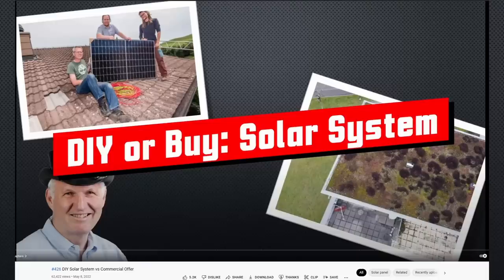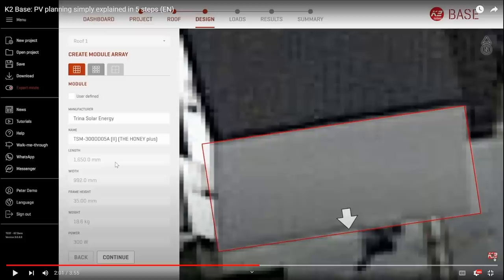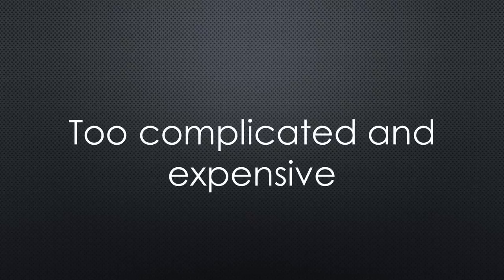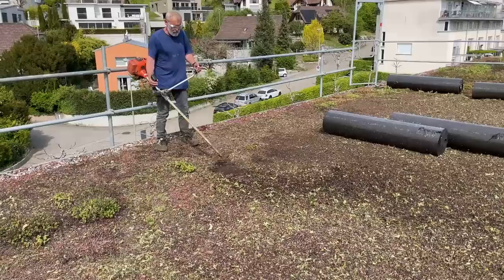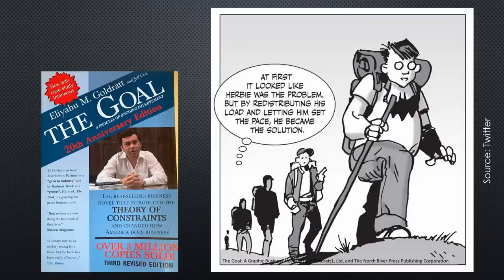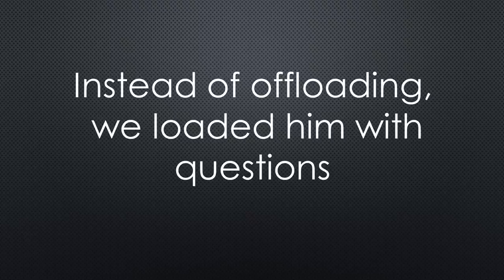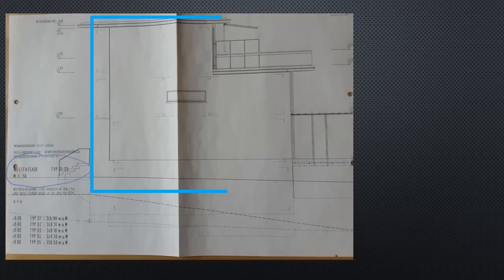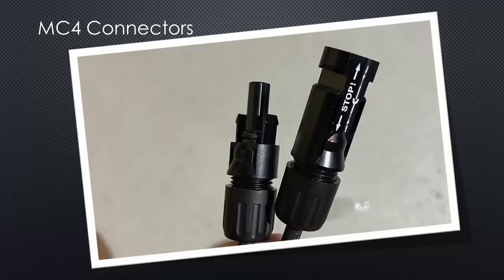#427 Four 8kWh DIY Solar Plants with neighbors (Part 2)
In video #426, I started my do-it-yourself journey into solar energy with three neighbors and the help of a cooperative. The analysis showed that this method should save us about 40% and also should be fun. Is this true? Were our commitment and knowledge good enough? And where do we stand today?

The Goal
Das Ziel (deutsch)